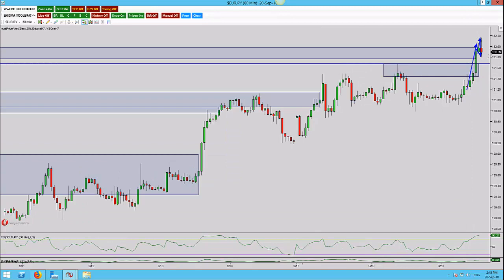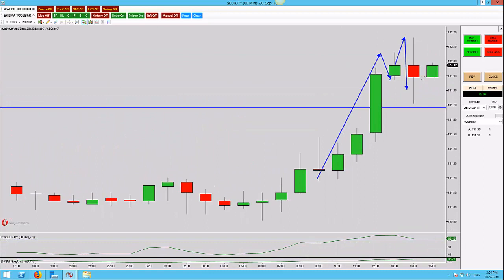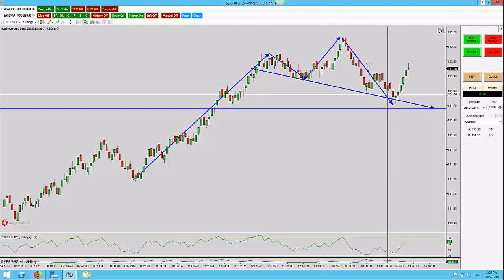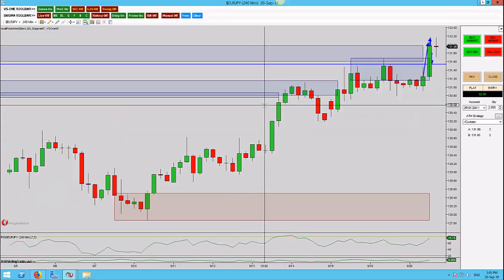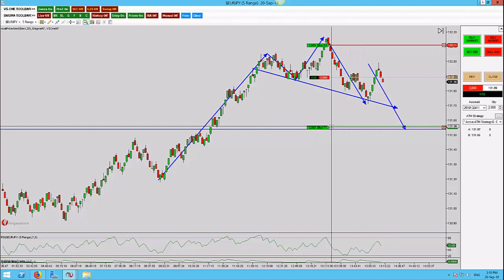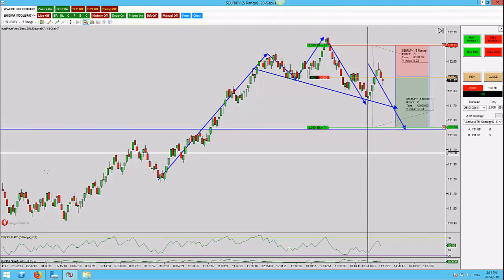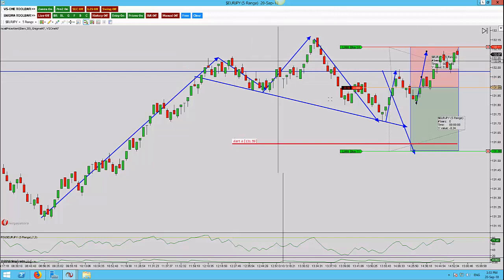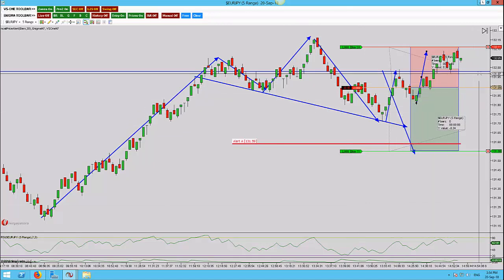EURJPY Head and Shoulders Minus 22